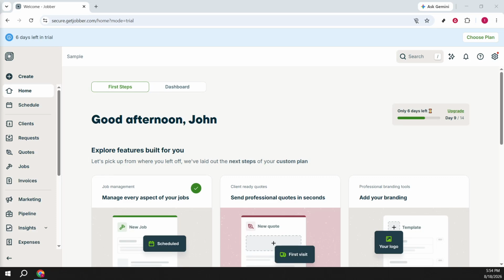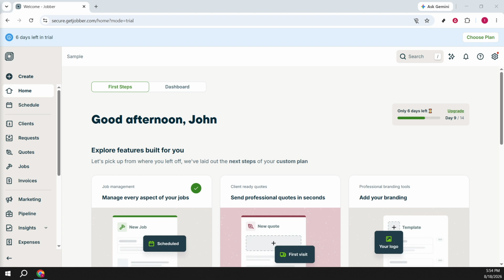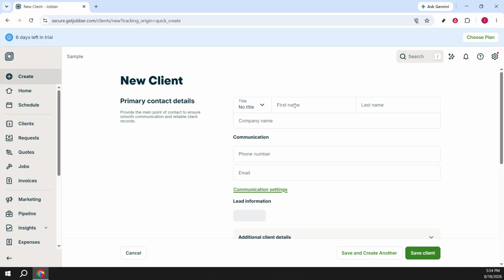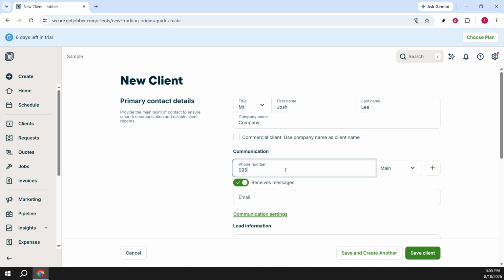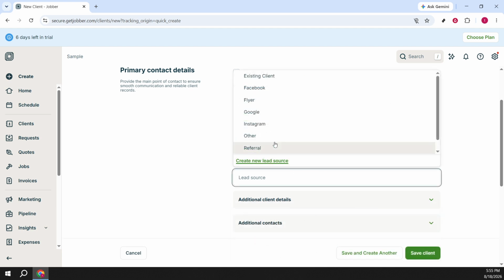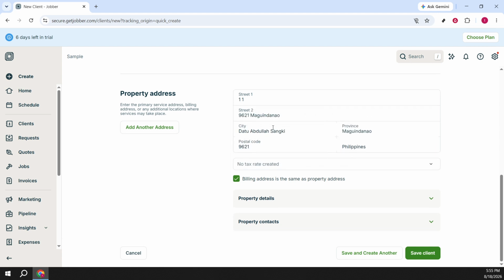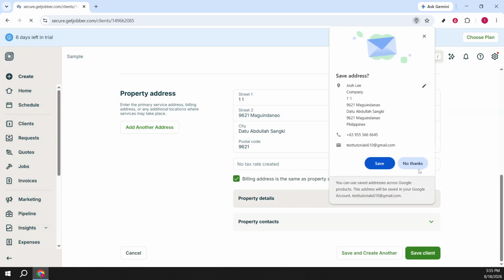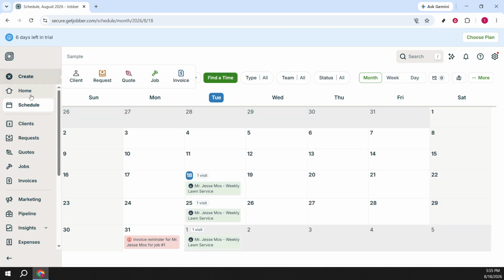How To Use Jobber Desktop [2026 Guide]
How To Use Jobber Desktop

👉 Try Jobber FREE and save up to 40% on your first 3 months